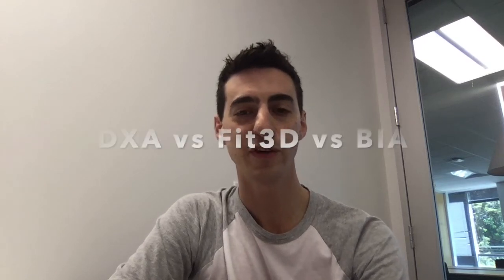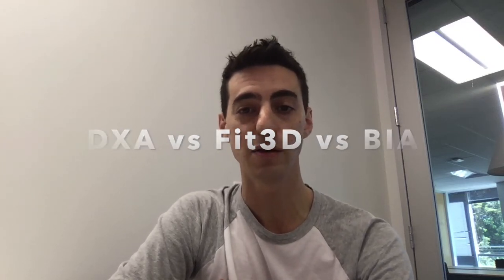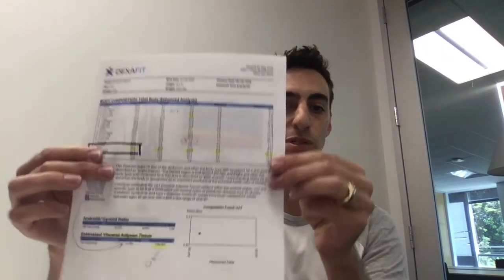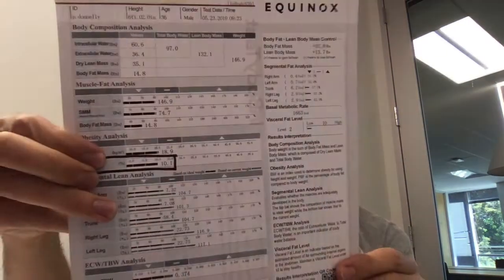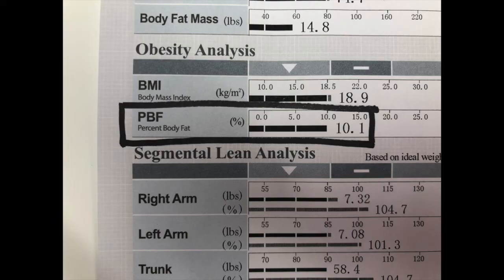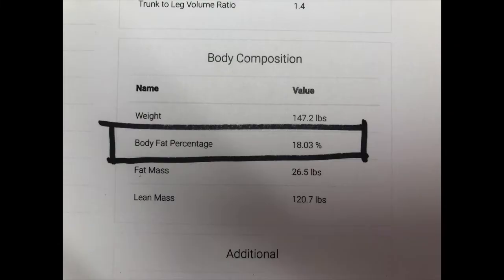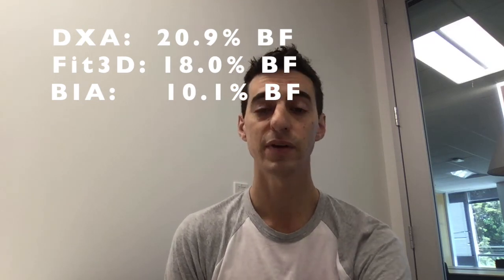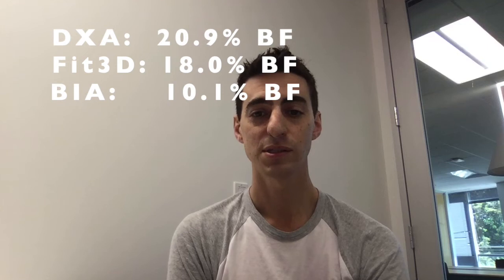DXA vs BIA vs Fit3D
Here is our internal test of comparing body composition results from bioimpedance, 3d body scanning, & dexafit body scans.  Note Patrick is an employee of Fit3D & a sample of one person is not statistically valid.